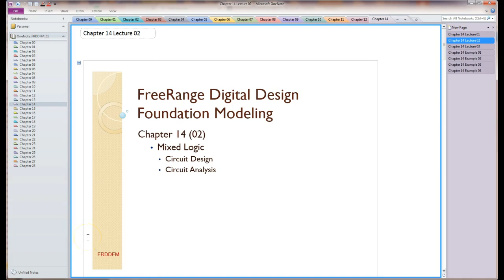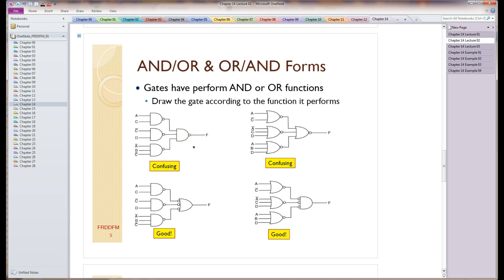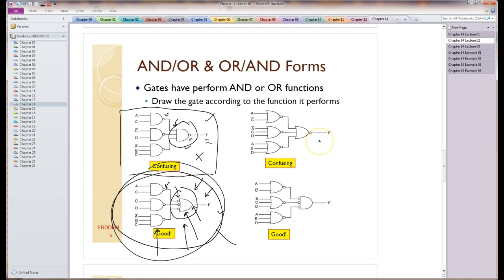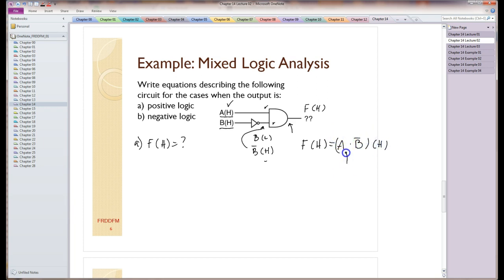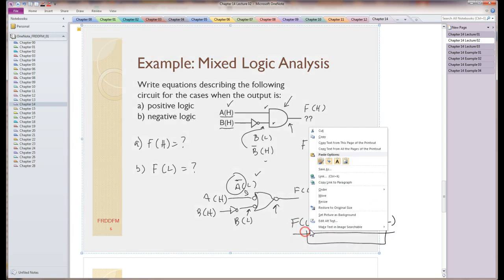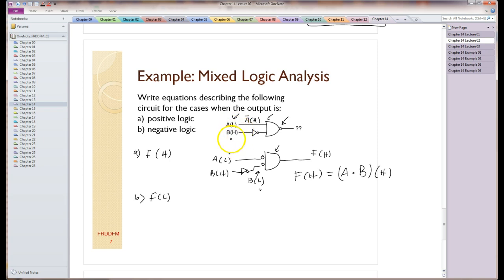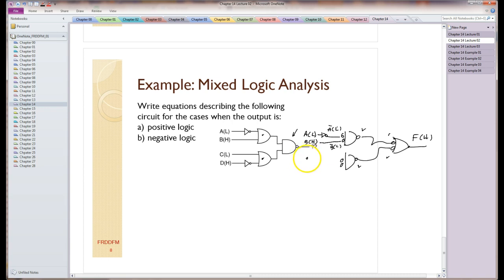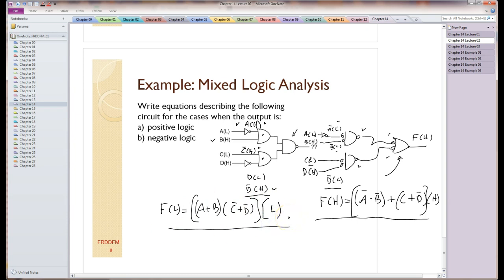Chapter_14_Lecture_02